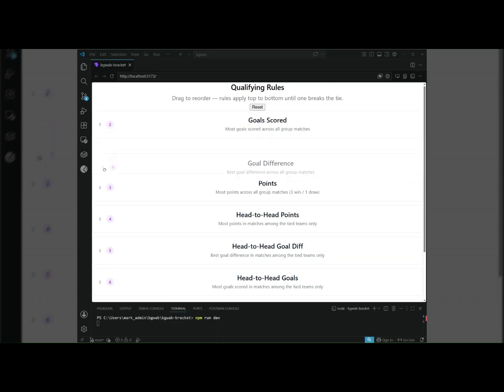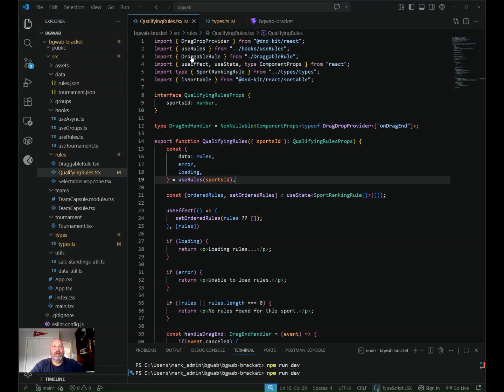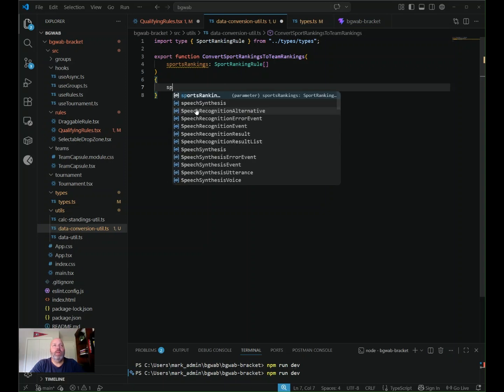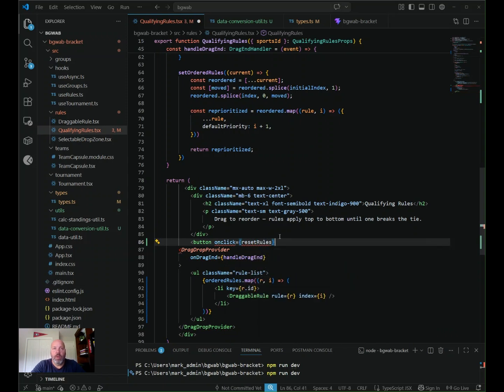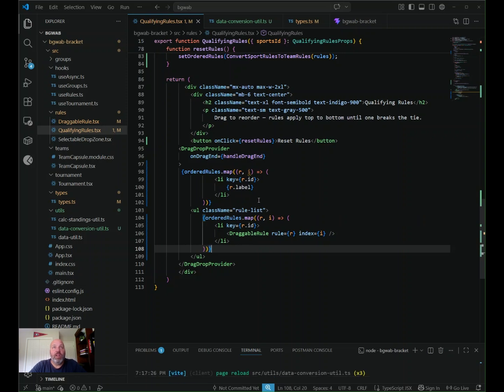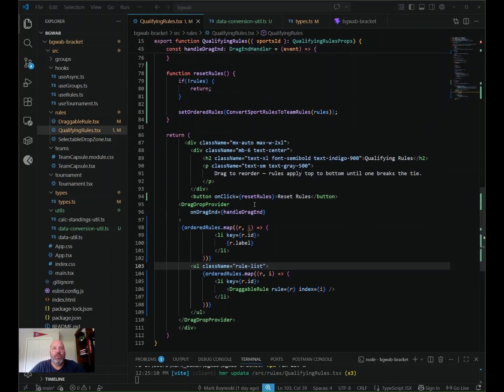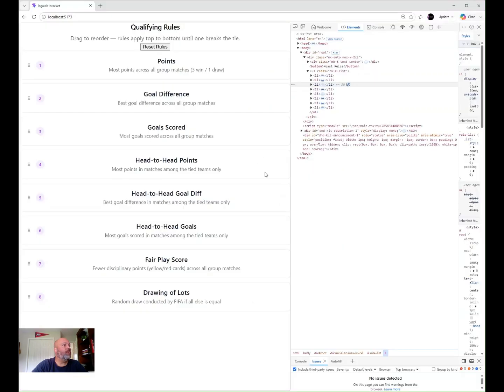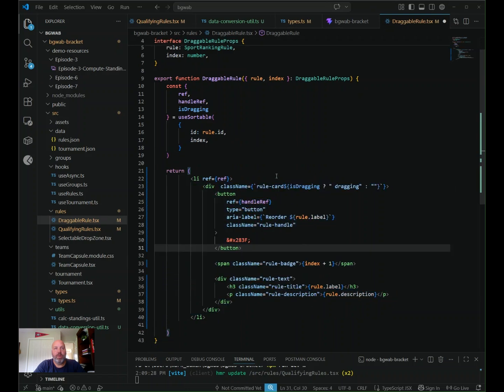React State Was Correct --- So Why Didn't dnd-kit/react Reorder the List? | Ep 8b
My React state was updating correctly. The rules were sorted in the right order. But the dnd-kit interface refused to move.

In this real-world debugging episode, I track down why resetting a sortable list changed the underlying array without physically reordering the items on screen. The problem led us into dnd-kit’s cached sortable nodes, forced remounting, and a second issue caused by placing the React key on the wrong element.

You’ll learn how to:

Diagnose a UI that does not match the current React state
Force a sortable list to remount when dnd-kit retains stale item information
Understand how React keys control component identity
Place keys correctly on the outermost element returned from .map()
Avoid crashes and inconsistent state when sortable elements are removed and recreated

This is the kind of bug that looks simple at first—but reveals several important React concepts once you dig into it.

Next episode: React Controlled Components — Rule Toggles and Inputs

Thanks Mark